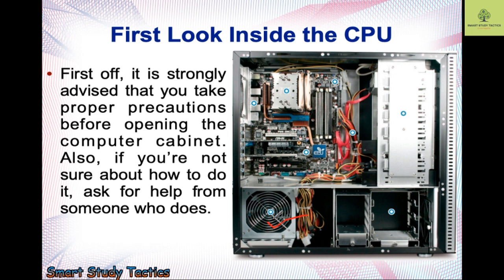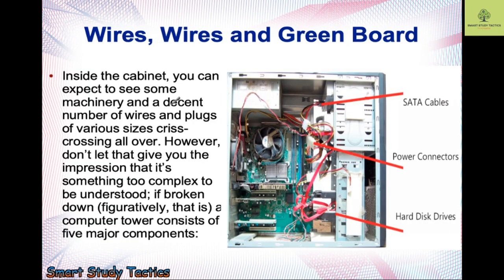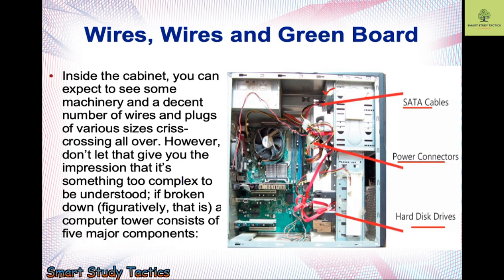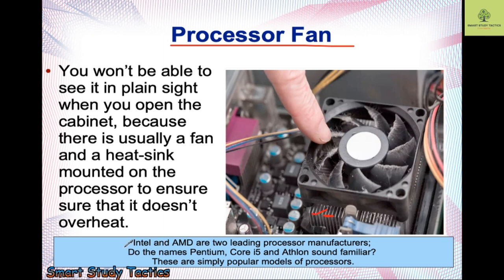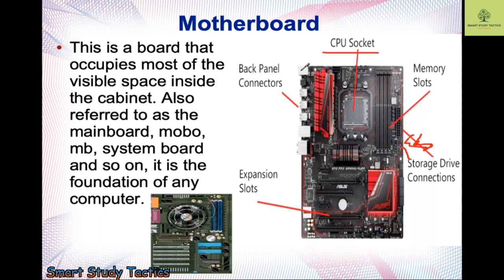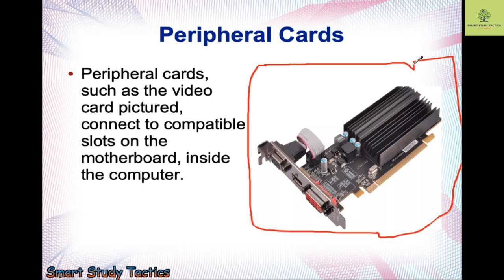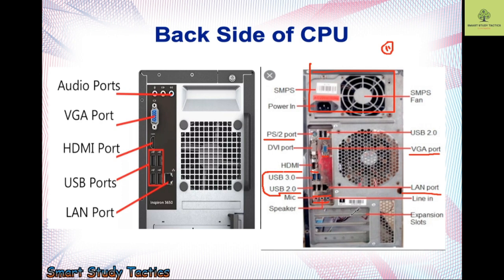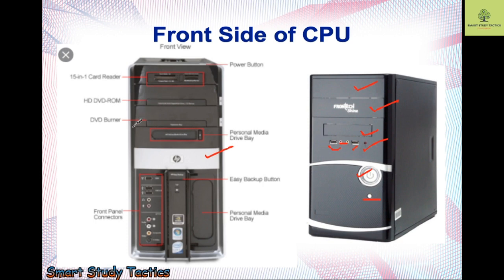What is Inside CPU?, What are the names of Back Side Parts of CPU?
Dear Students you will come to know the Front, Inside and Backside parts of CPU.